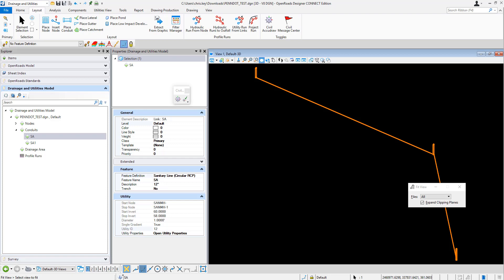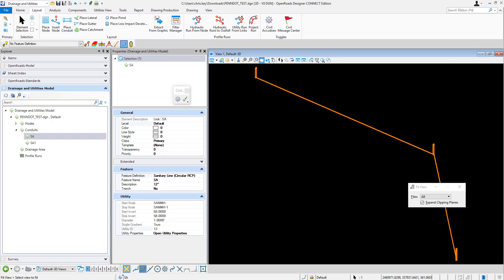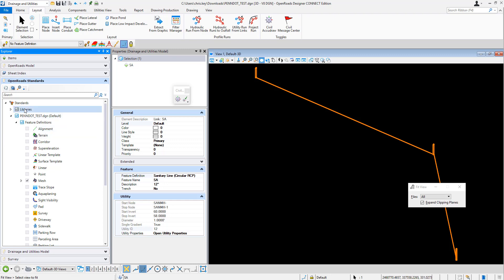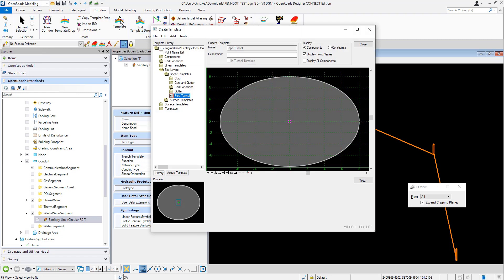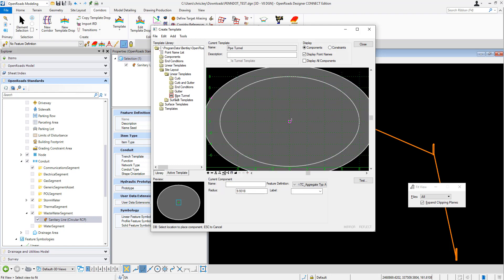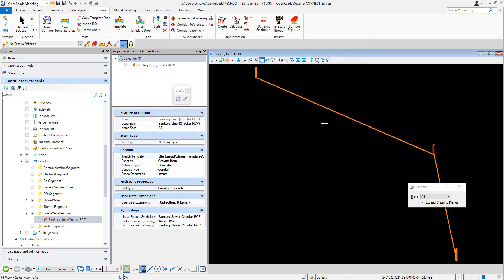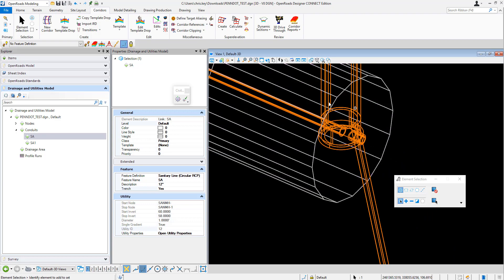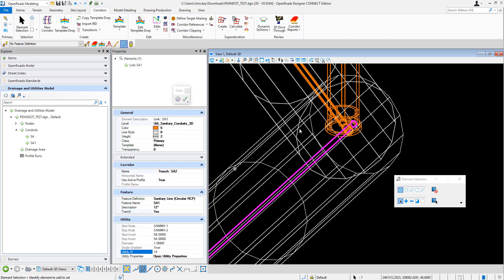OpenRoads Designer - Modeling Boring Tunnels for SUDA Conduits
This video will demonstrate an example for applying a circular template to be used for conduit casing or tunneling.  This utilizes the Trenching Template assigned to the Feature Definition in order to apply a template extruded along the conduit/pipe.